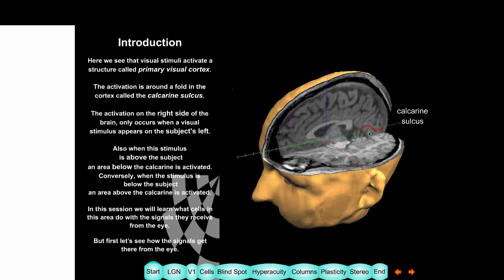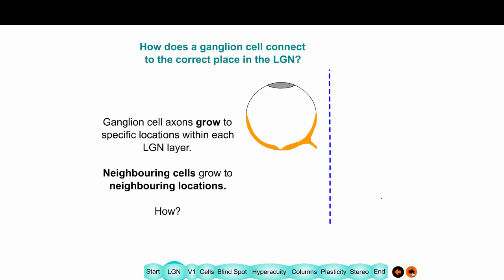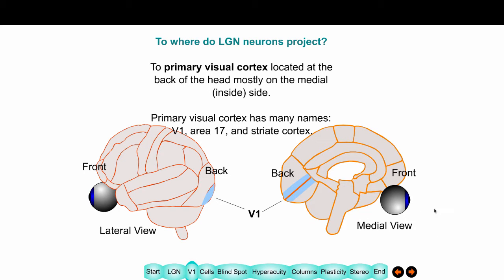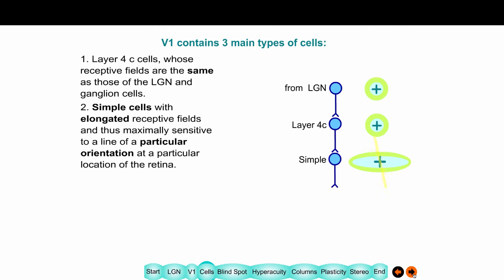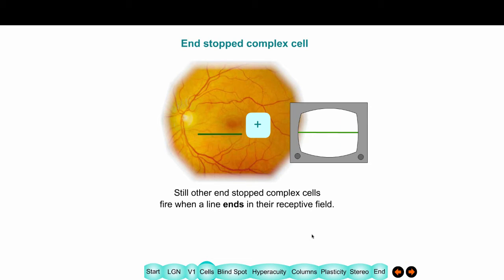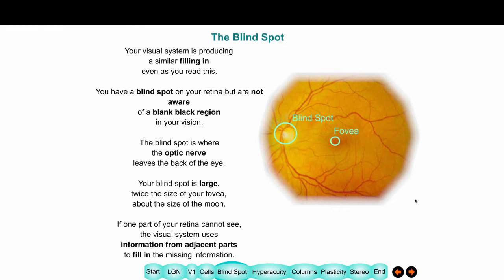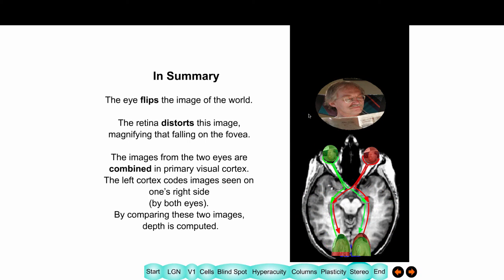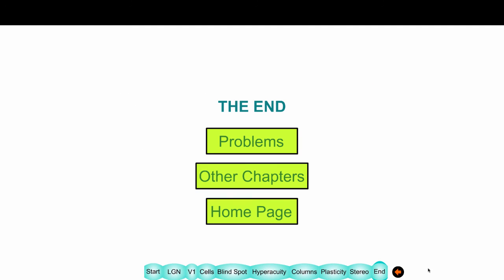The Visual Cortex 2016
Lecture 2 The Visual Cortex